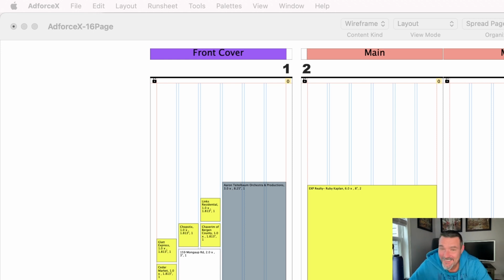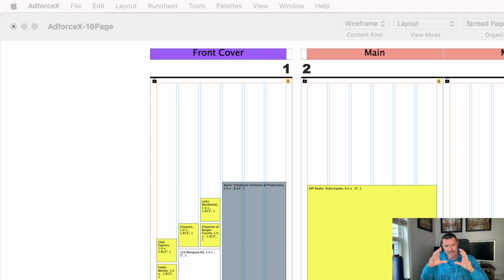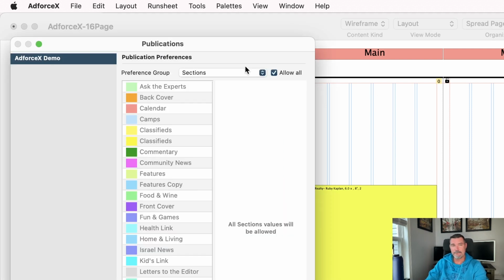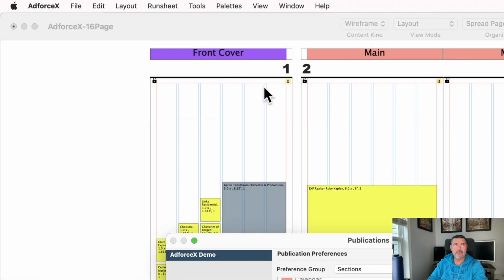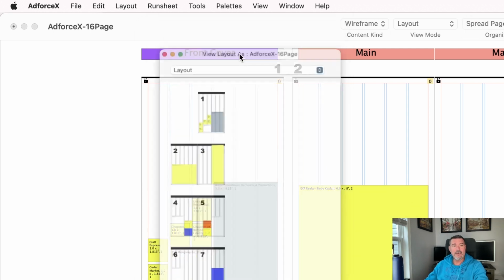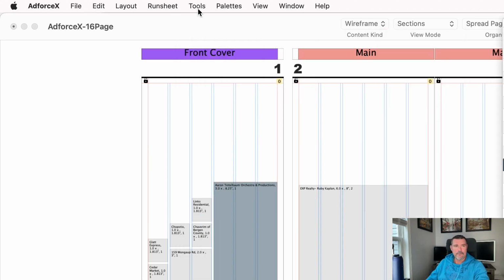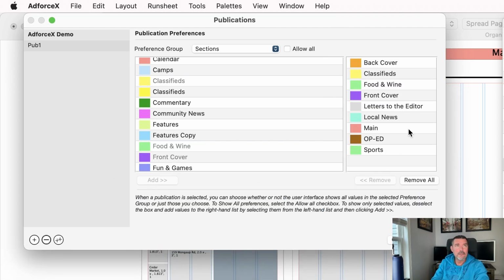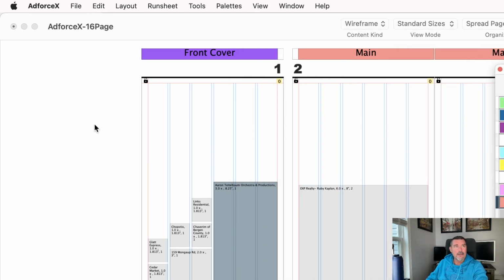Configuring Publication-Based Preferences in AdforceX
In this video, we discuss what publication-based preferences are and how you would set them up.